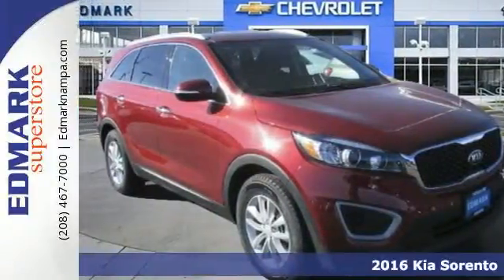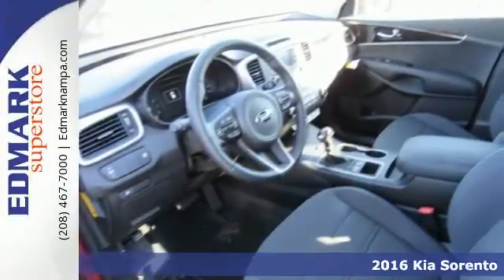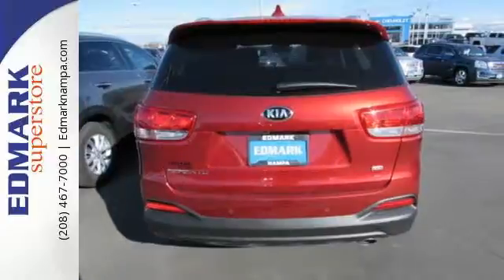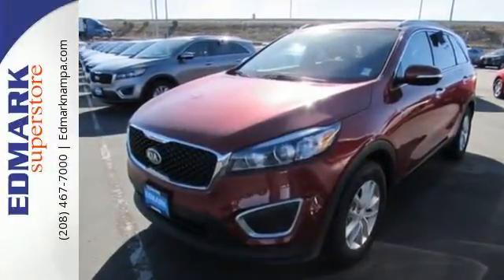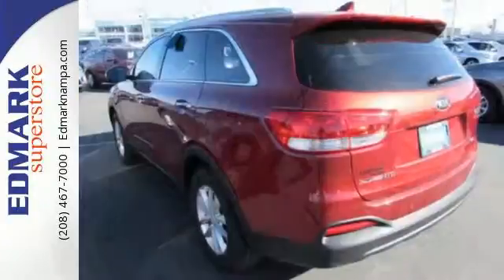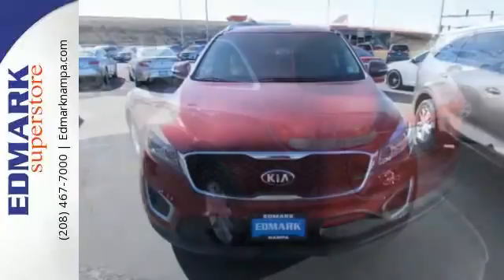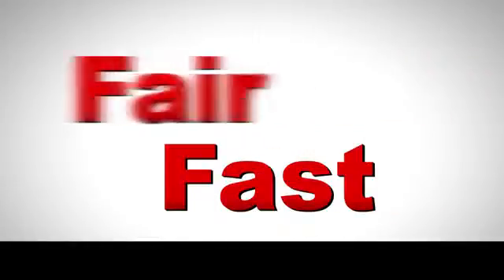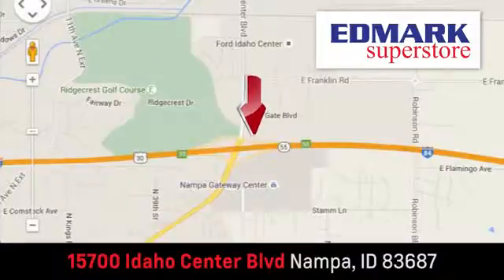2016 Kia Sorento Boise ID Nampa, ID #960369 - SOLD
Year: 2016
Make: Kia
Model: Sorento
Trim: LX FWD
Engine: 4 Cyl. 2.4 L
Transmission: Automatic
Color: Remington Red
Interior: Black
Stock #: 960369
VIN: 5XYPG4A30GG146350
S Looking for an amazing value on a terrific 2016 Kia Sorento? Well, this is IT! This Sorento is nicely equipped. With plenty of passenger room, you won't have to worry about being cramped when it's more than just you in the SUV.

Address:
15700 Idaho Center Blvd